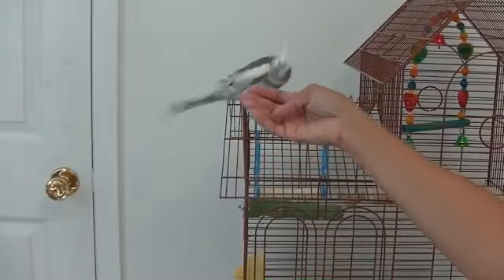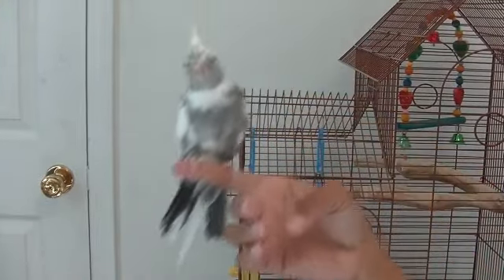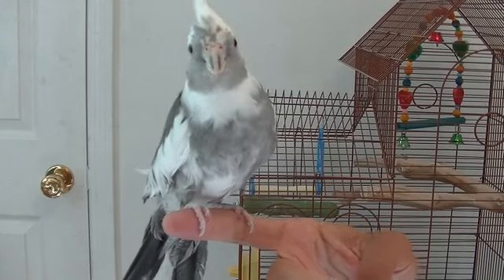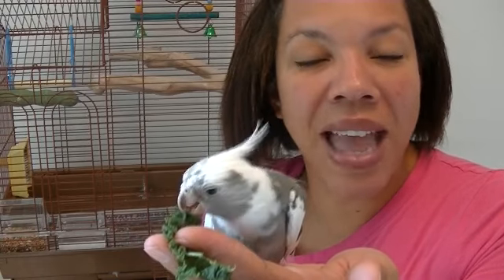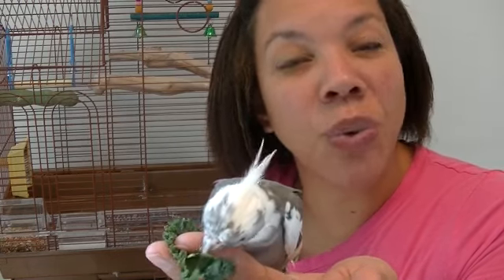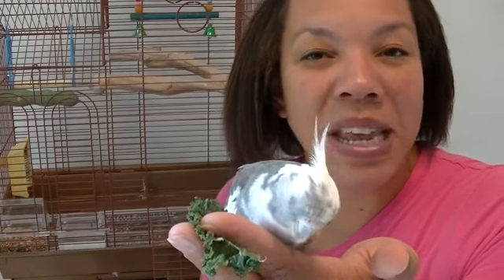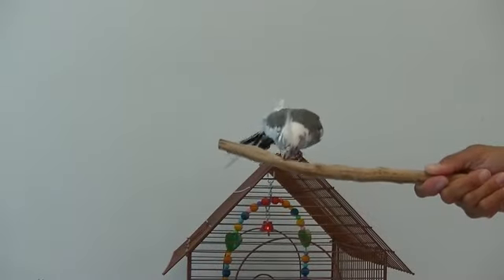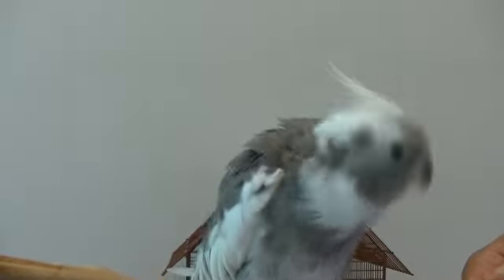Teaching Your Cockatiel to Perch on Your Hand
Tips on how to teach your cockatiel to step up on your finger or onto a perch.

This channel is all about cockatiels, cockatiel care, cockatiel training and more!  Currently, the corner includes a white-faced cockatiel named Sydney (after Sydney, Australia...because tiels are from Australia...see what I did there?).

RECOMMENDED MEDIUM SIZE BIRD CAGE (FOR COCKATIELS):